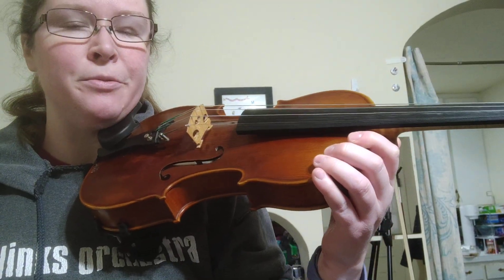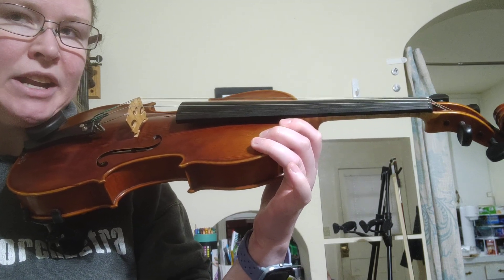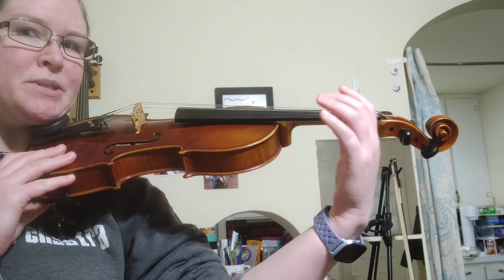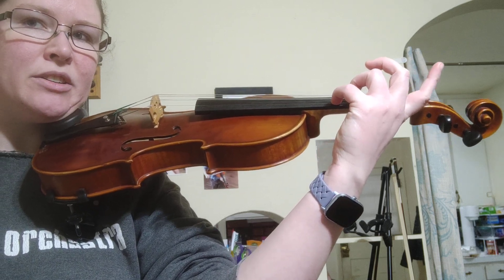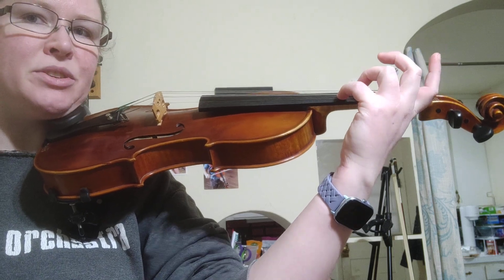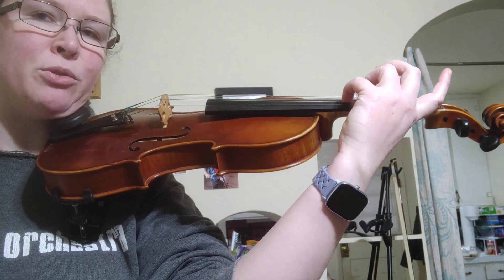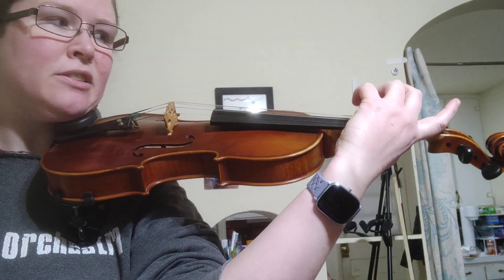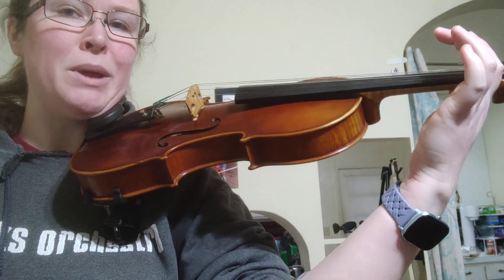Violin pinkie practice